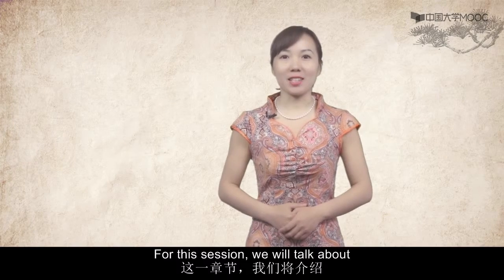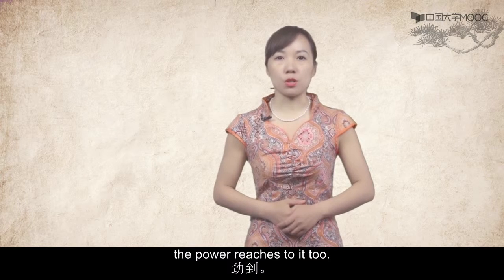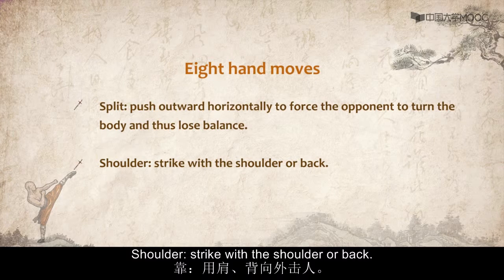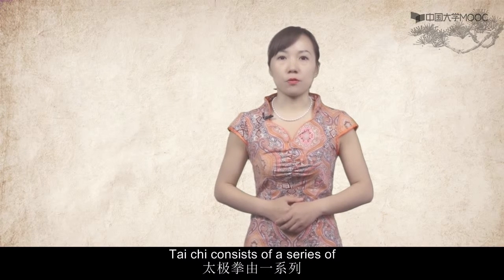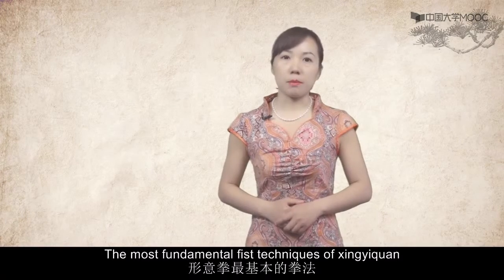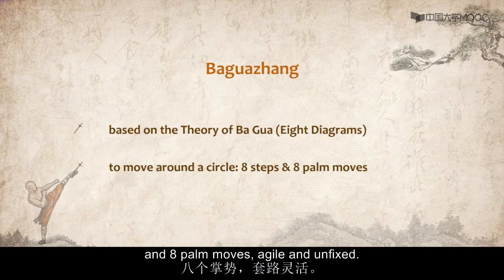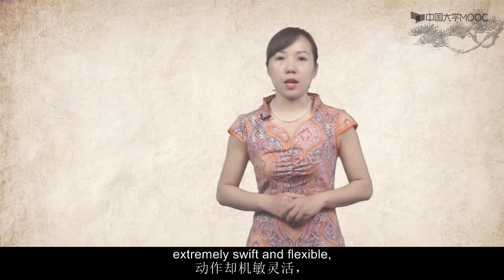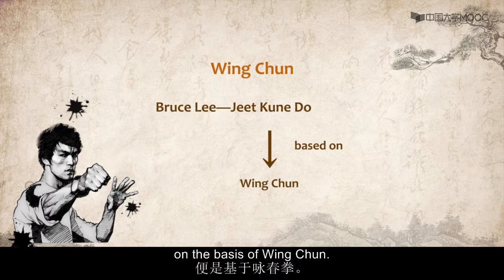Introducing China Chinese Kung Fu 62 The Fist Fighting Techniques of Chinese Kung Fu